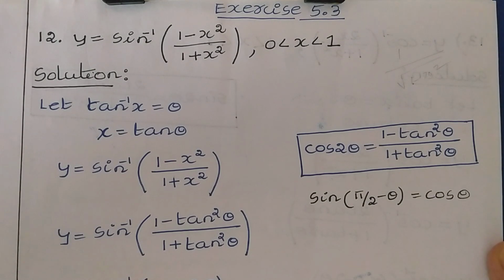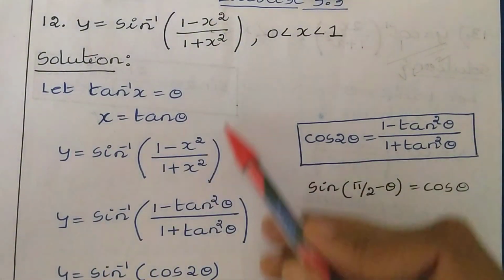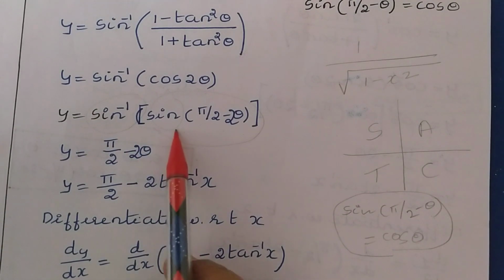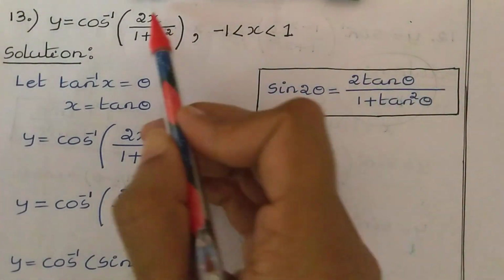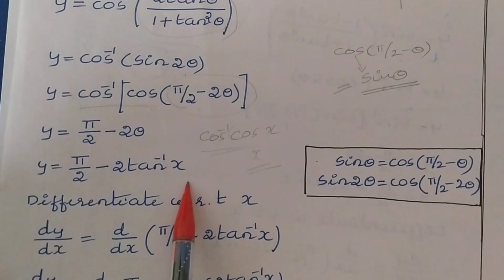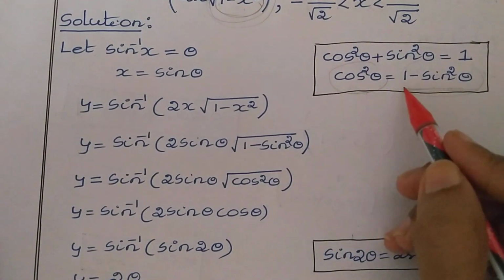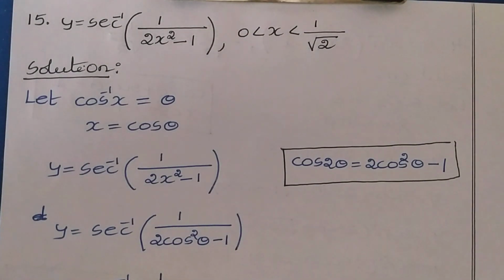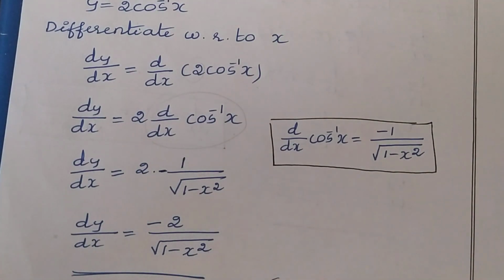25. Class 12 Maths: Chapter 5 - Continuity And Differentiability: Exercise 5.3 Q12, Q13, Q14 and Q15